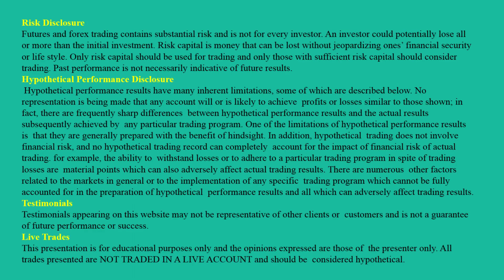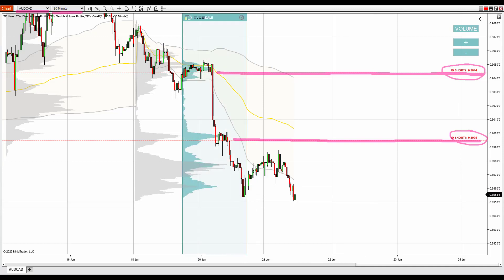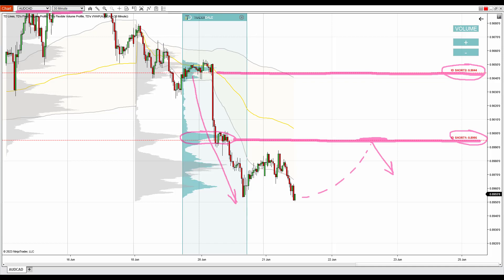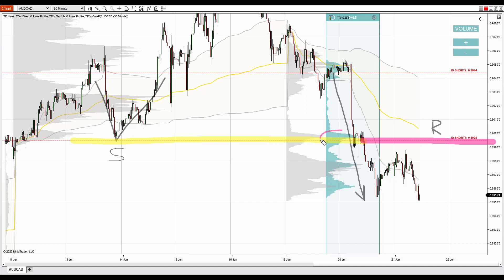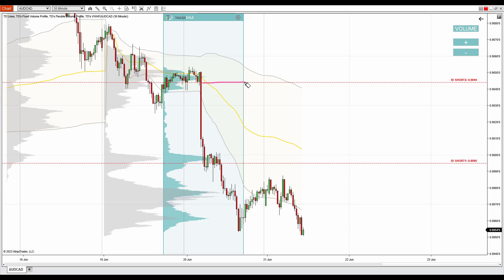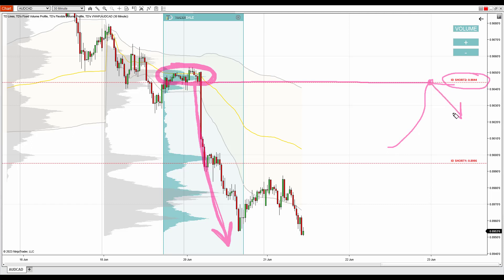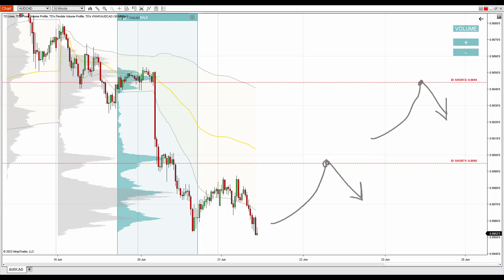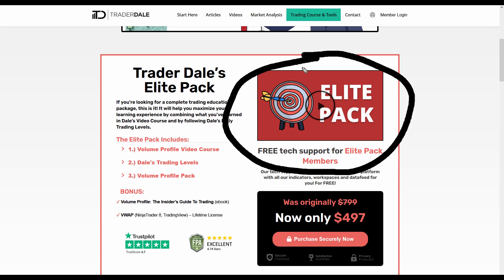AUD/CAD: Volume Profile Analysis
Introduction          (0:00)
Volume Profile Analysis   (0:45)
Price Action Analysis   (1:45)
Further Education   (4:35)

Happy trading!
-Dale